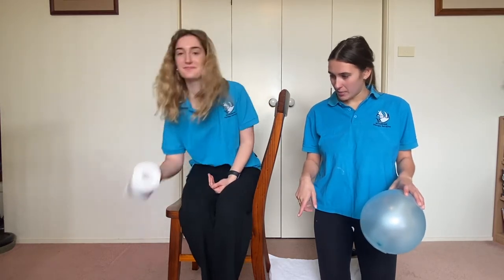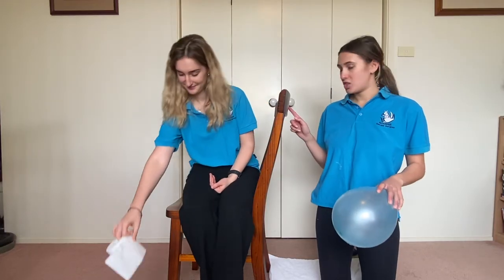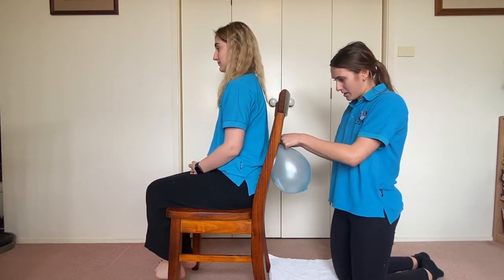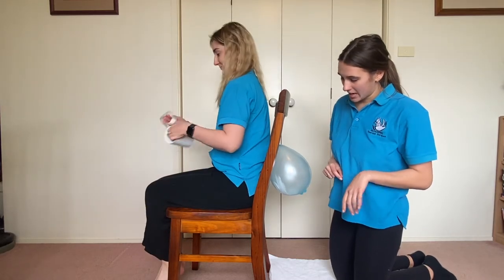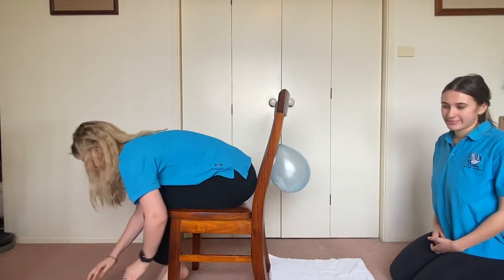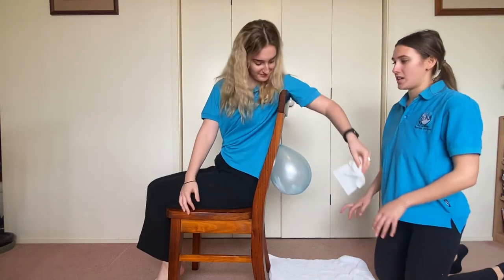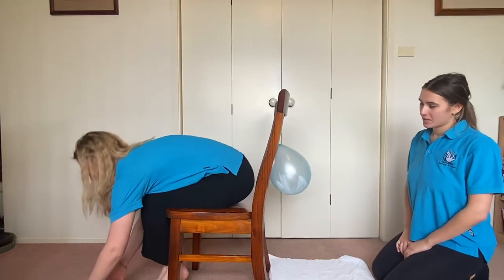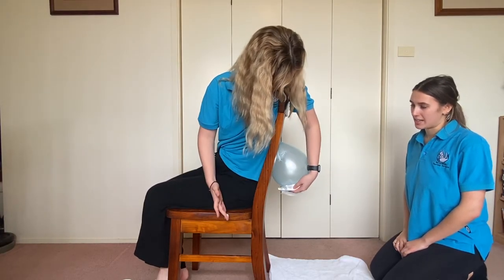Balloon Bathroom: How to Improve Wiping Skills in Kids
This video shows you a fun (and funny!) way of practicing a very important toileting skill of wiping after a poo! 💩🚽 Join Neve and Ella as they show you a game that can encourage your child to develop their self-care skill of wiping!

Bottom wiping is a common activity of daily living that some children can find really difficult for a variety of reasons (e.g. touch sensitivities, limited postural stability, difficulties with balance, limited awareness of clean vs. dirty, etc).

Once kids have learnt how to go to the toilet independently (bladder and bowel control), they'll need to also learn the skill of wiping their own bottom. This video shows one way of practising that skill!

All you'll need to try this activity out is:
- A balloon,
- Some toilet paper,
- Shaving cream,
- A chair, and
- Some sticky tape

The MoveAbout channel is made by a group of paediatric occupational therapists who are passionate about having fun and promoting children’s physical and emotional development through sensory-based, play-based, and relationship-based activities. Our channel has tons of videos with great activity ideas and information for parents, caregivers, teachers, and other therapists!